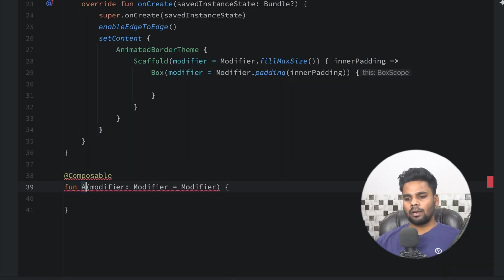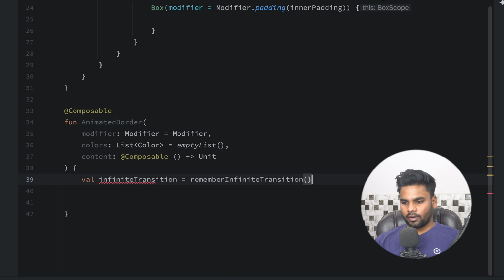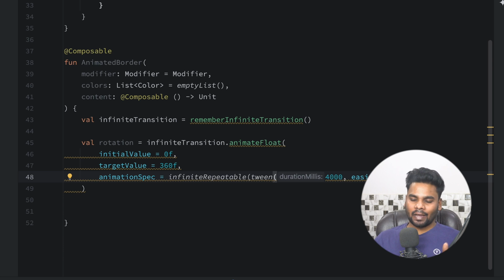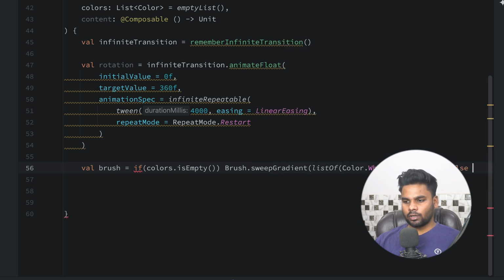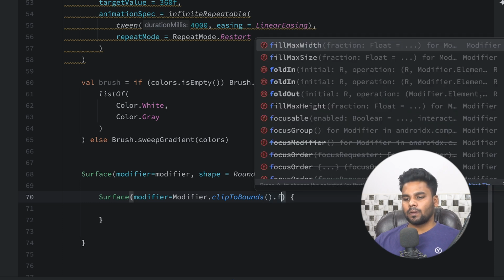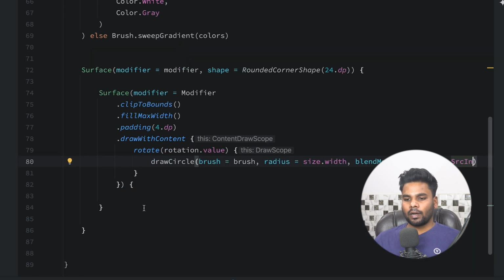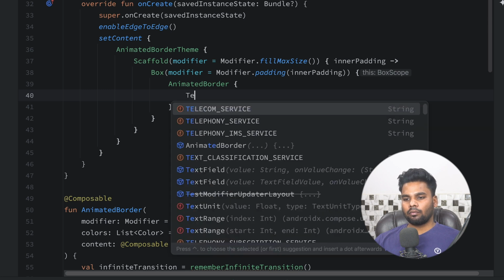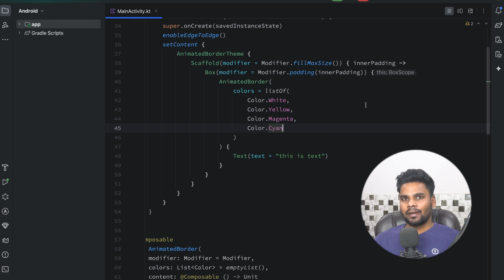Crafting Animated Borders with Compose Magic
Welcome aboard, fellow tech enthusiasts! In this exhilarating voyage through the cosmos of Jetpack Compose, we're set to embark on an electrifying mission: sculpting animated borders that dance and dazzle, all with the flick of a wrist and the power of Compose's enchanting spells.

Prepare to be mesmerized as we delve into the heart of UI animation, harnessing the boundless potential of Jetpack Compose, the galaxy's most innovative UI toolkit. Our journey begins with a cosmic crash course in Compose's core principles, ensuring every aspiring space explorer is equipped to navigate the depths of animation mastery.

With our compasses calibrated and our engines primed, we'll take flight into the realm of animated borders, where pixels pirouette and colors cascade in a symphony of motion. Guided by the steady hand of code and the limitless imagination of creativity, we'll sculpt borders that breathe life into every UI element they touch.

But fear not, intrepid voyagers, for this odyssey is not reserved for the seasoned sorcerer alone. Whether you're a fledgling coder or a seasoned spacefarer, our celestial journey is accessible to all who dare to dream. Together, we'll unravel the mysteries of animation, transforming mundane interfaces into celestial tapestries that inspire wonder and awe.

Through a series of hands-on demonstrations and expert guidance, we'll decode the secrets of animated borders, from their humble beginnings as static strokes to their exuberant metamorphosis into dynamic delights. With each line of code, we'll forge a path through the cosmos of creativity, pushing the boundaries of what's possible with Jetpack Compose.

So join us, fellow travelers, as we embark on a quest to unlock the true potential of UI animation. Together, we'll ignite the stars with our boundless imagination, crafting animated borders that defy gravity and transcend the ordinary. It's time to unleash the power of Jetpack Compose and embark on an adventure that will leave you breathless and inspired. Are you ready to join the Jetpack Jive?